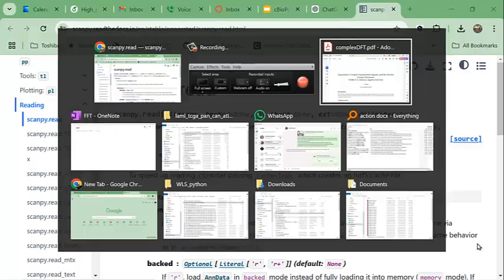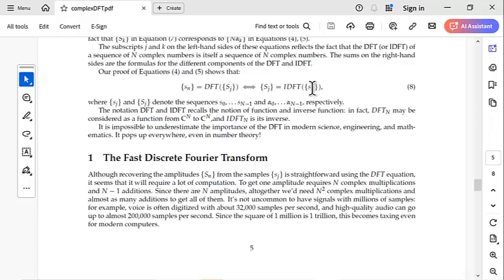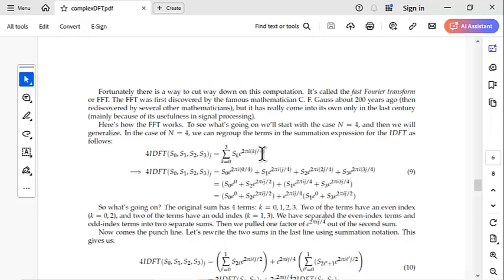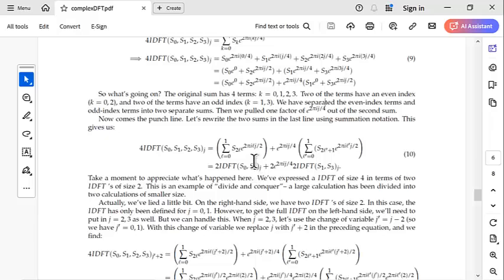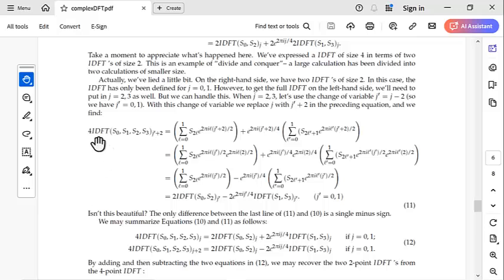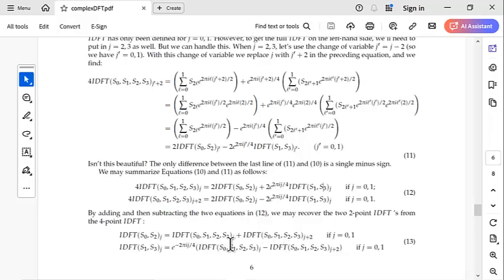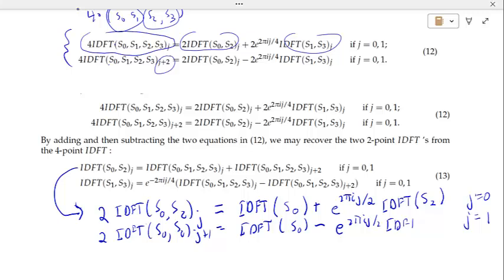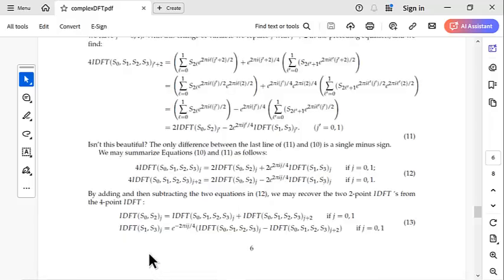Explanation of Fast DFT